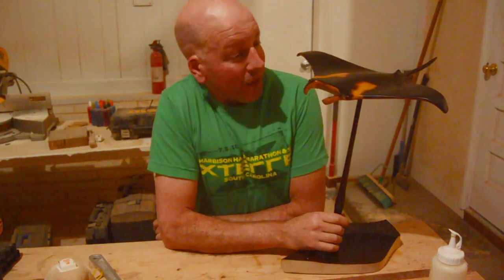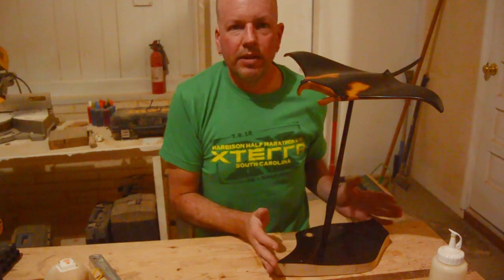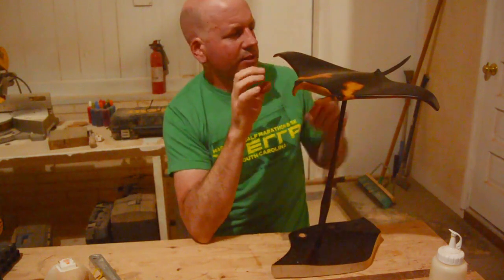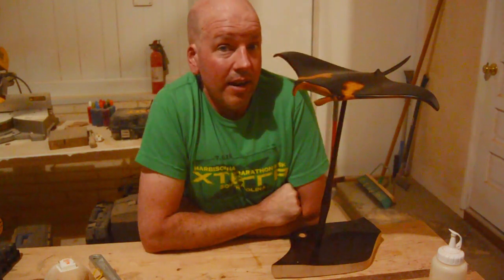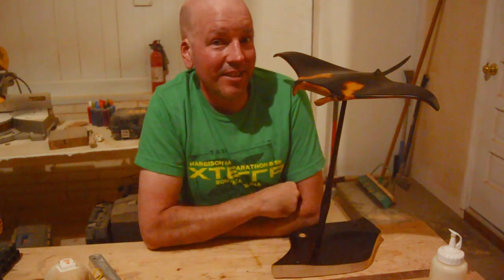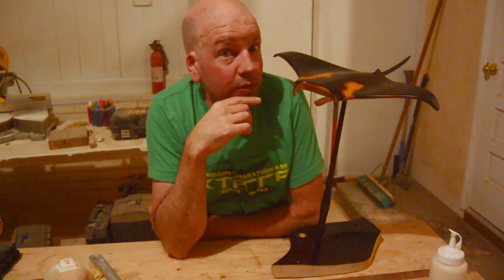Carving a Manta Ray from Wood - Art, Sculpture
I upcycled a broken chair into a manta ray sculpture. I used an angle grinder, a rotary tool and a torch.